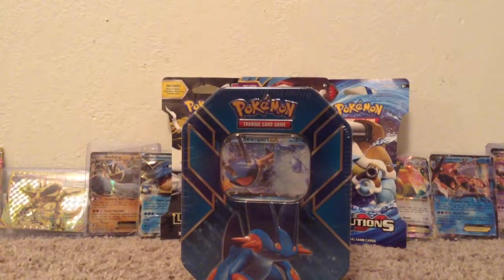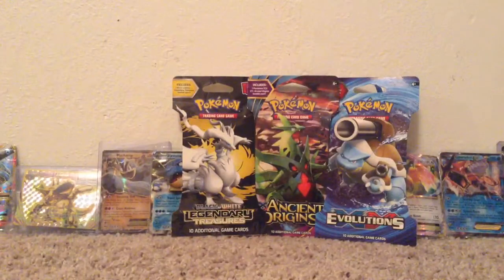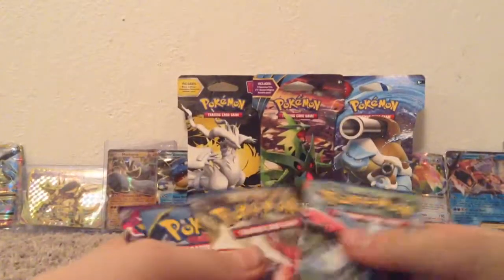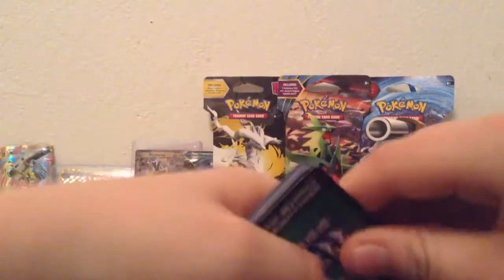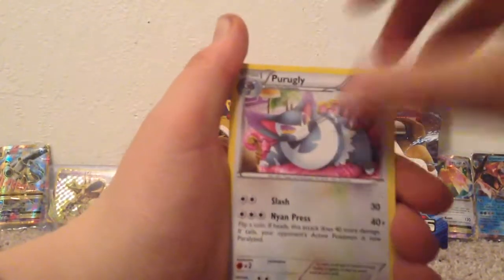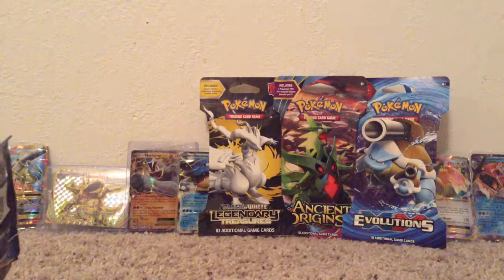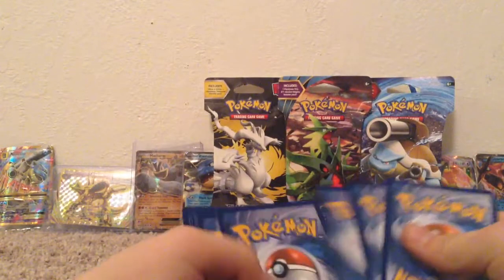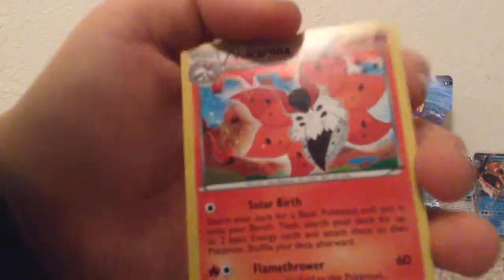Swampert ex tin opening!!!! Amazing pulls!!!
Sorry I have not been able to uplaod i have had school and sstuff i also lost my ipod so that is one of the many reasons why i have not been able to uplaod. i will try to uplaod a lot of videos now so enjoy.